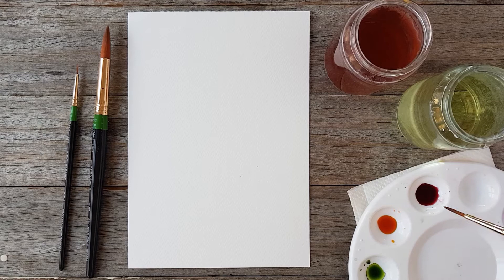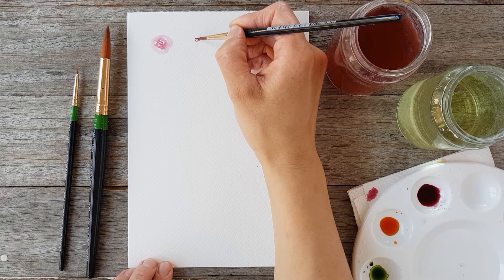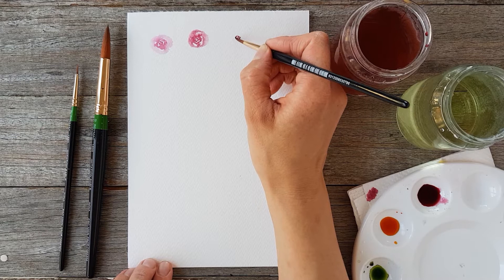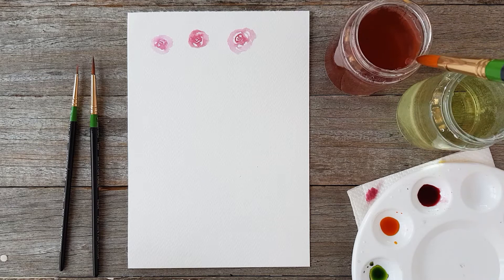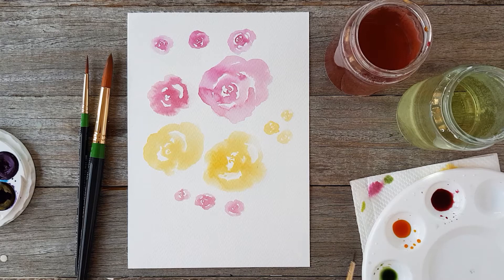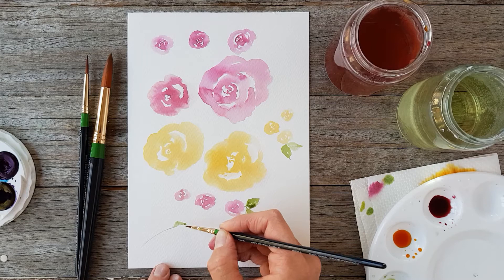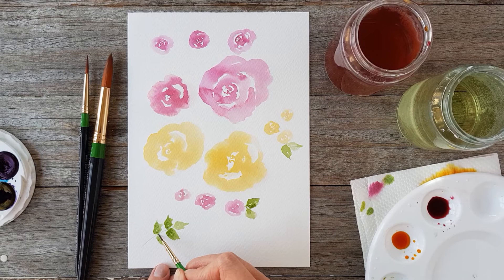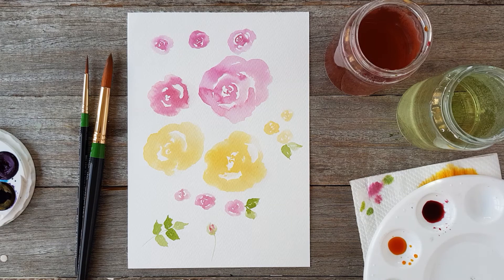Watercolour roses made easy (I PROMISE!)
In this video I show you how to paint an easy, whimsical watercolour rose, yay!

GRAB YOUR FREE WATERCOLOUR SUPPLIES GUIDE! + learn how to get started painting with watercolour!

Huge thanks to Will Egan of William Egan Productions for editing and producing this video, and to Kevin McLeod for use of his song 'Carefree'

Watercolour for Beginners | Easy Watercolour Techniques | How To Paint Watercolour | Watercolour for Adults | Watercolour Flowers | Watercolour Leaves | Watercolour Tutorial | How To Paint | Painting At Home